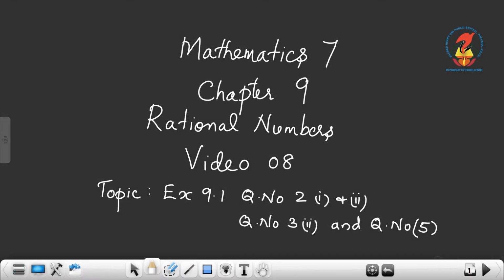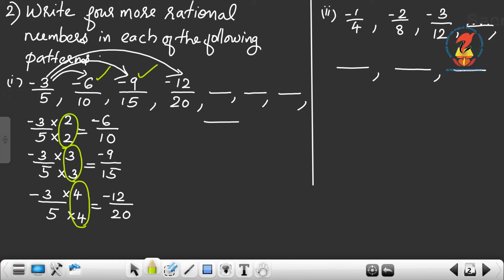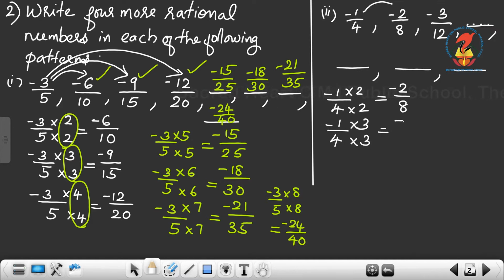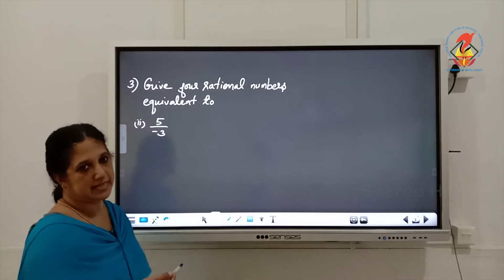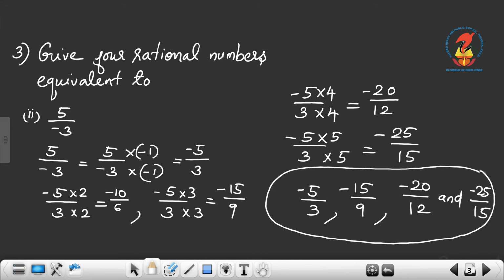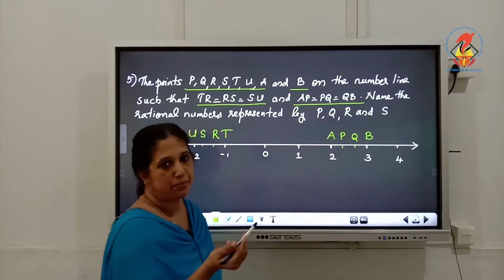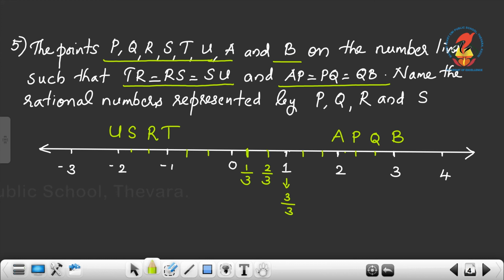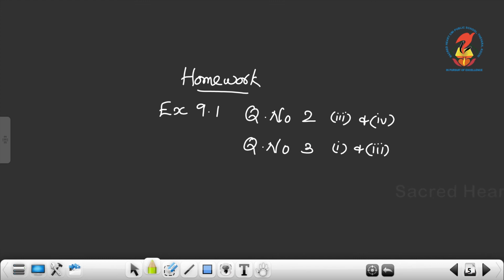Maths07 Chapter 09 Rational Numbers Video 08 Ex 9 1Q Nos 2i,ii,3ii&5